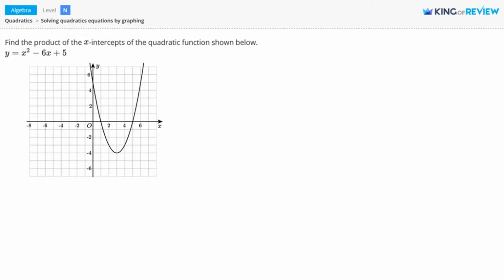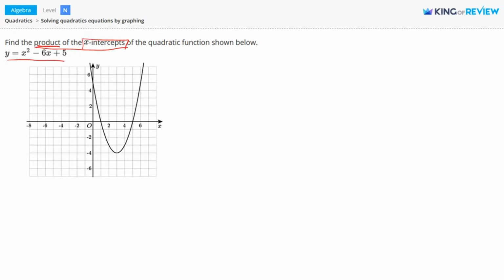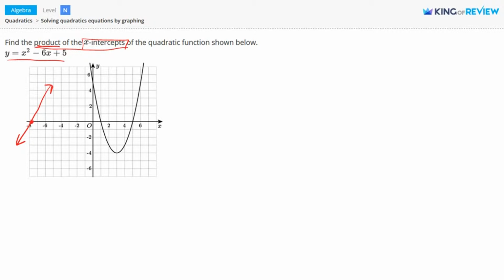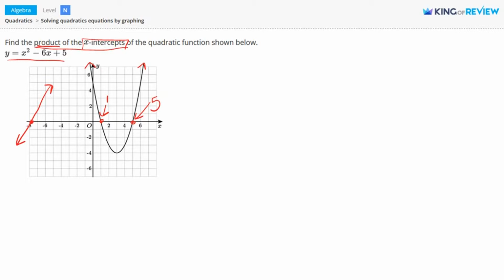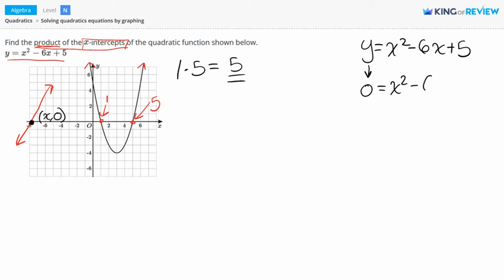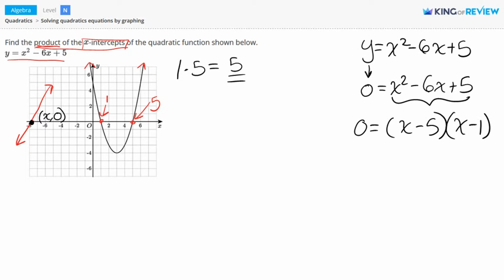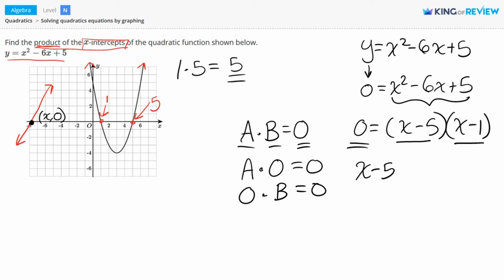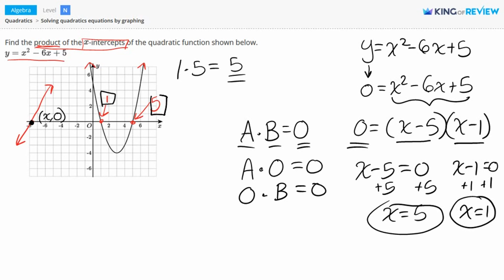[Algebra] 5.11 Solving quadratics equations by graphing (5. Quadratics)